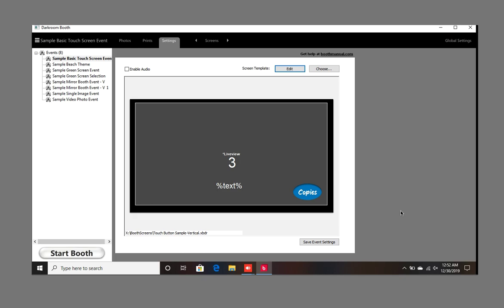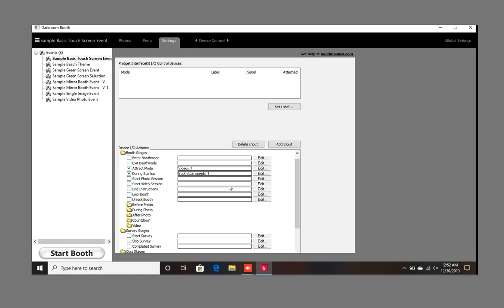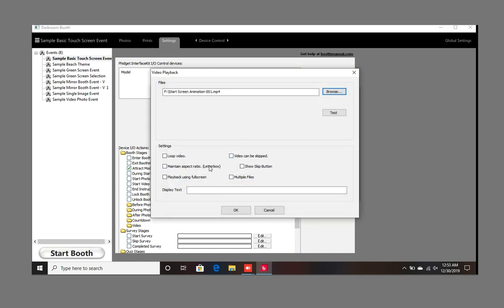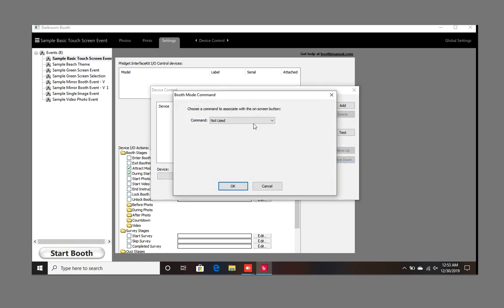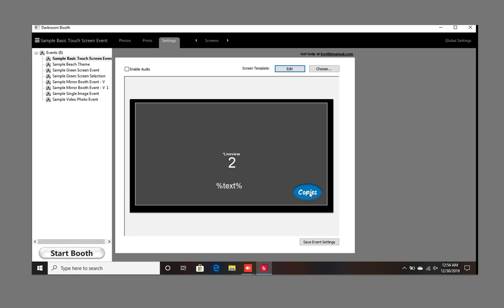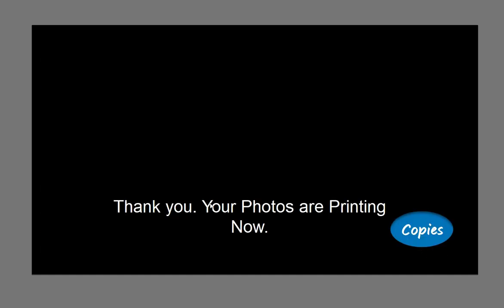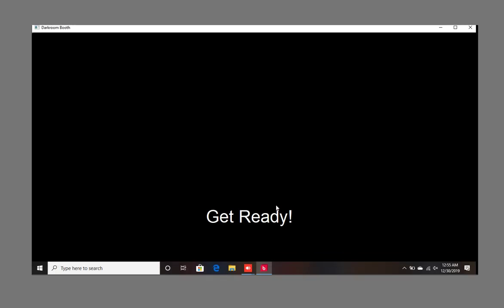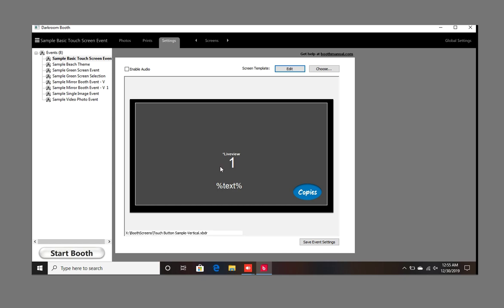How to Add a Start Screen Animation | Darkroom Booth 3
In this quick tutorial video, I go over how to add a start screen animation for those that aren't using a mirror booth set up with Darkroom Booth 3. This is a great way to spice up the sessions instead of having a static image as the background of the screen.

Do you need help creating photo booth templates? My website is available for custom template orders.

LED Dimmable Panels
Gaffers Tape
Foldable Table
Fitted Table Cloth
Extension Cable
Transporting Cart
4gb Flash Drive
UPS Battery Backup